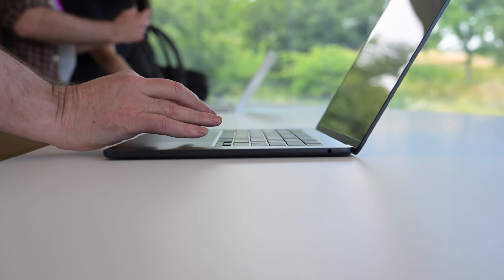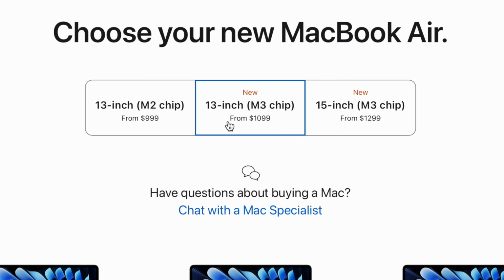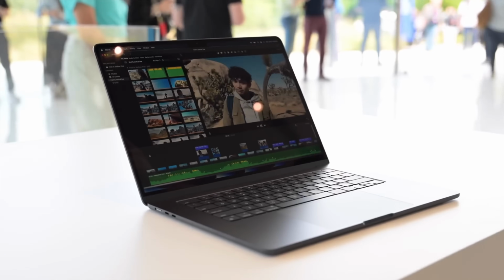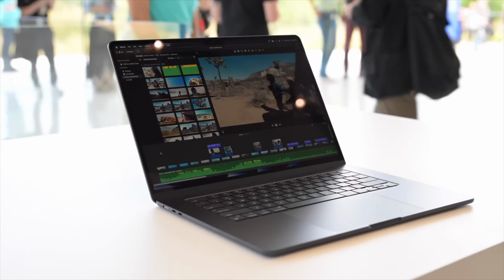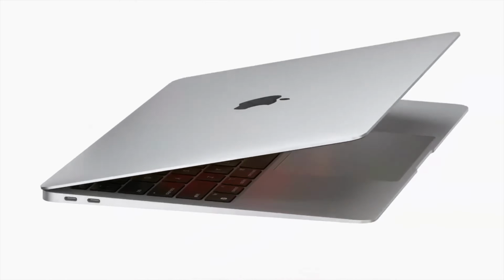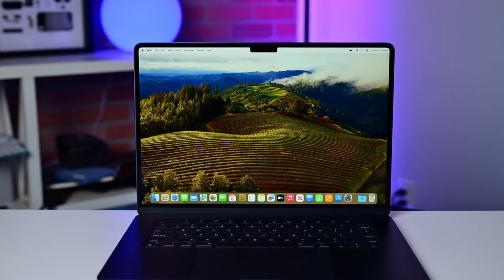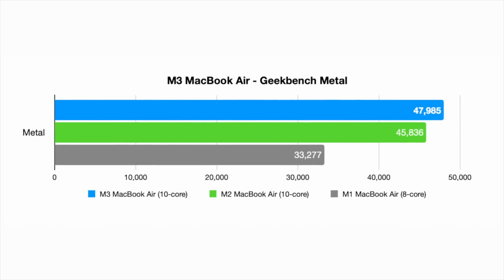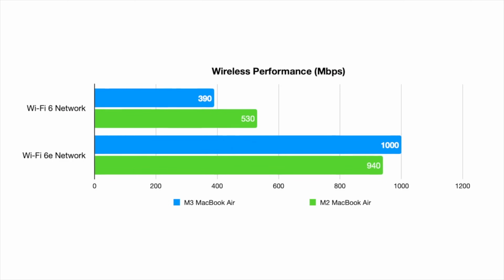Buy The M1 MacBook Air?!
The M1 MacBook Air is back! As a Walmart exclusive! Is it still a good deal though?

*Note: The iVANKY FusionDock Max 1 is designed for Apple Silicon Macs ONLY. Not compatible with Windows PCs or Intel Macs.

Chapters ➡
0:00 Intro
0:21 Relaunching the M1 MacBook Air
0:51 M1 VS M2 VS M3
2:13 iVanky
4:00 M1 VS M3 Differences
6:36 Which should you buy?